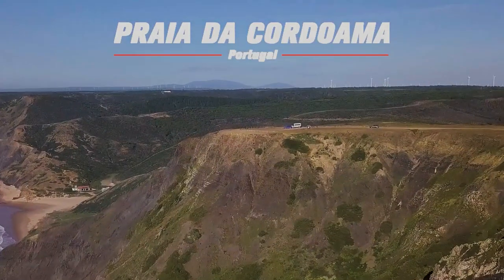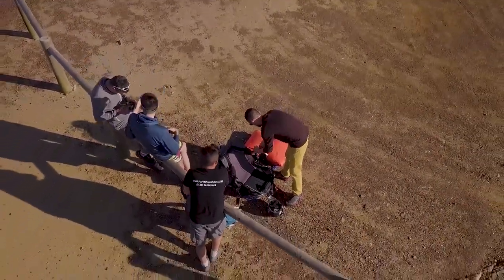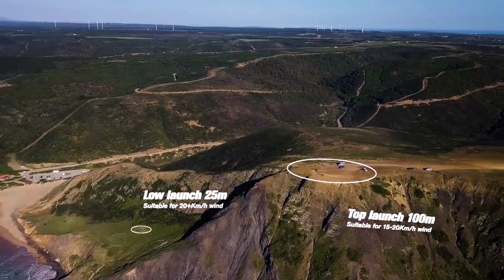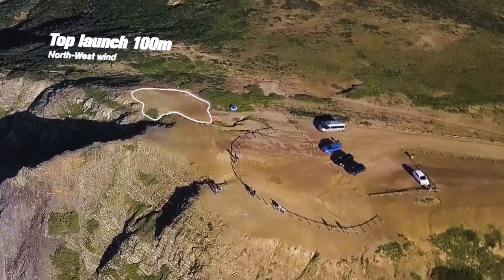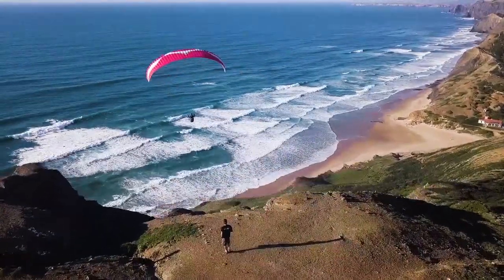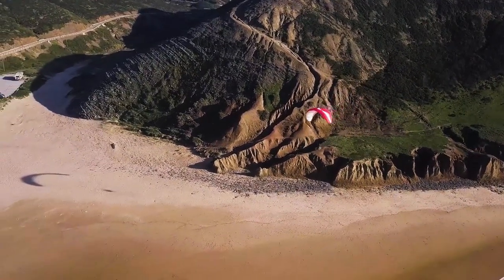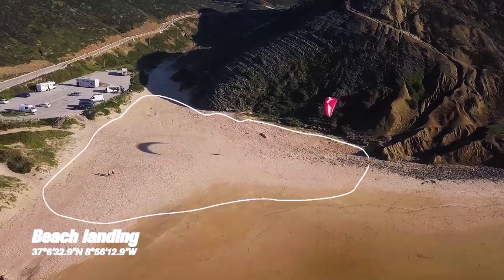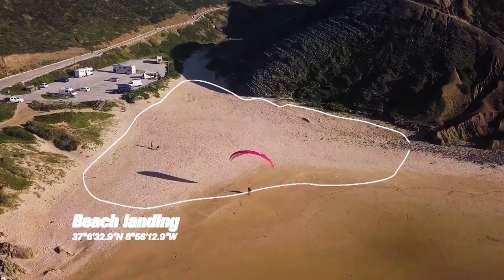Praia da Cordoama Paragliding Site Guide